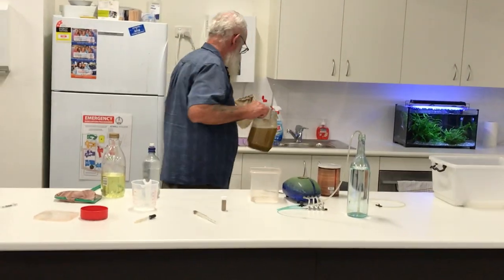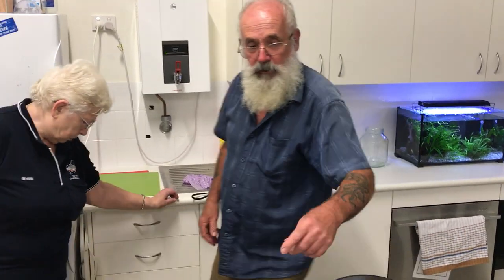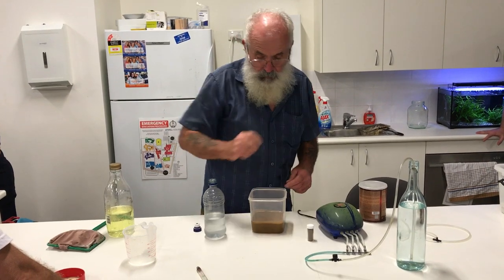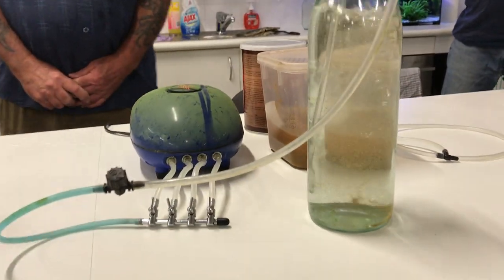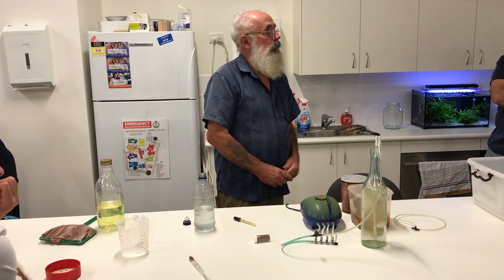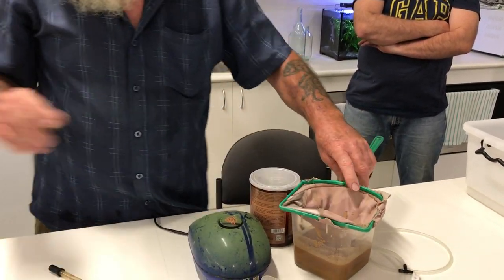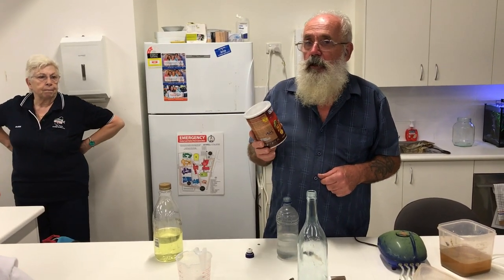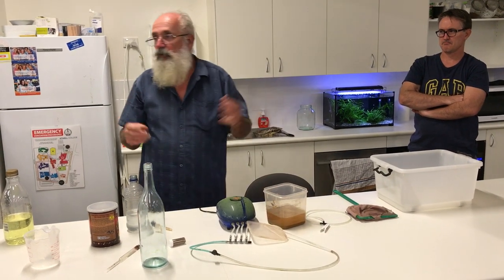Perth Cichlid Society - Decapsulating Brine Shrimp - Part 2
PCS Life member Terry shows us how to decapsulate brine shrimp and set up a farm. This is a multi-part video with many questions asked and answered.